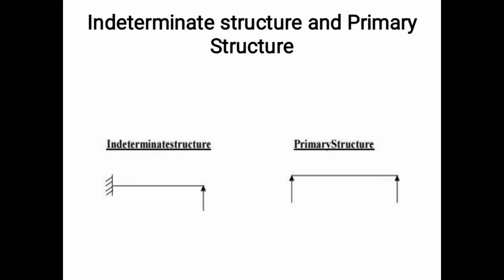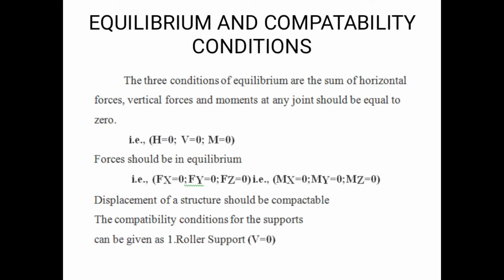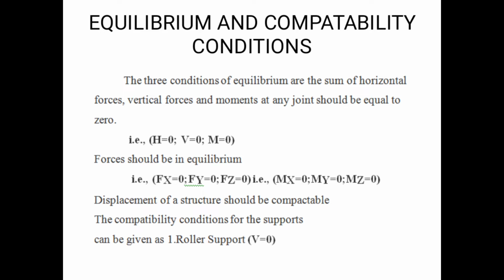Primary structure of flexibility matrix